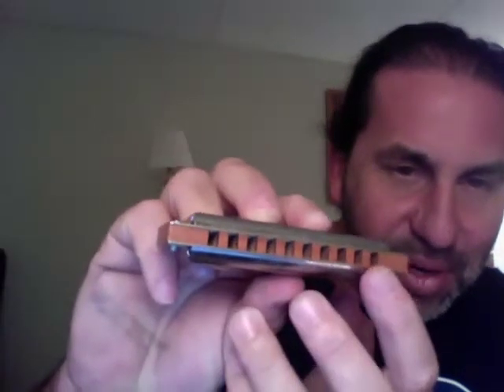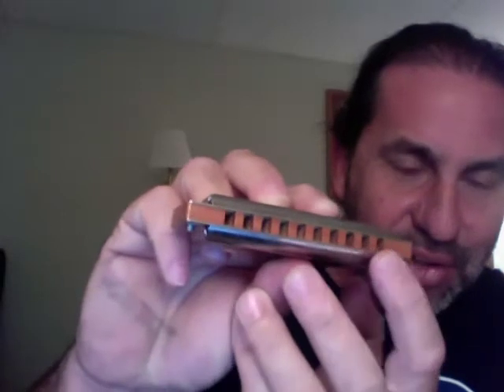Learning Blues Harp 1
I'm starting the personal learning project to learn how to play blues on the harmonica, only because I have to imitate Dean Shareski.